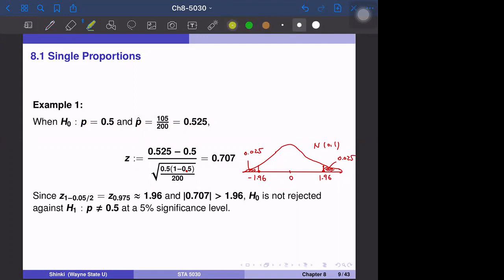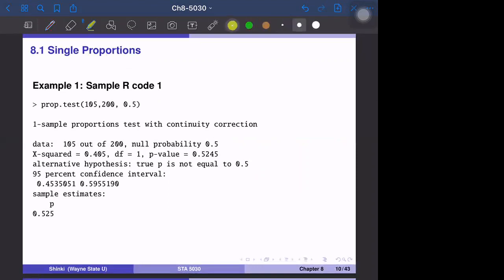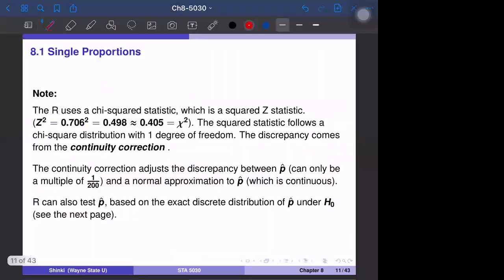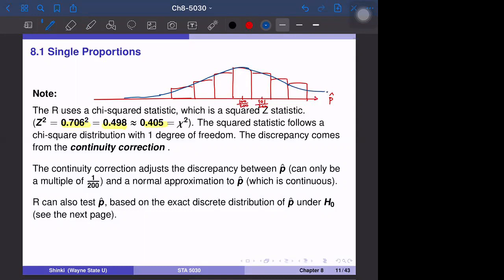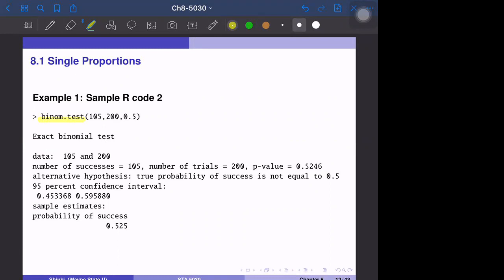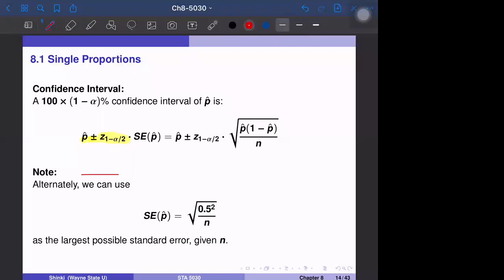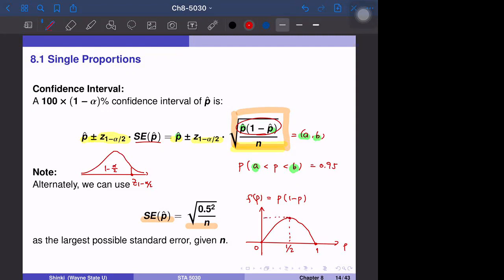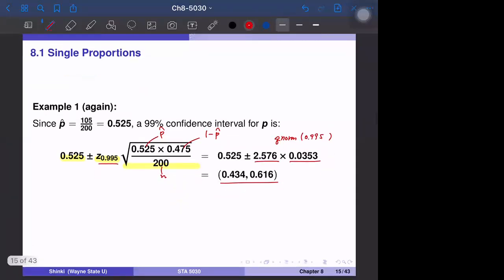5030-21F-11-09-3 8.1 Single Proportions - Examples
Chapter 8.1 Single Proportions - Examples